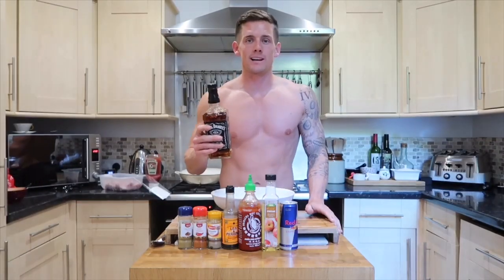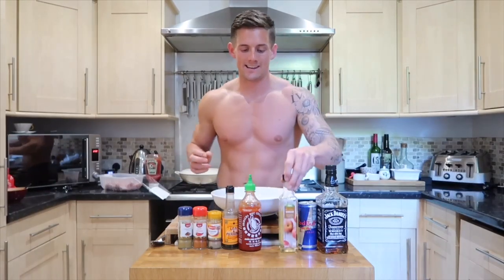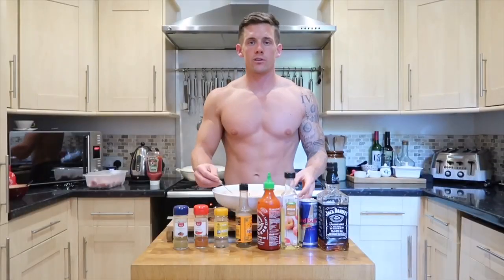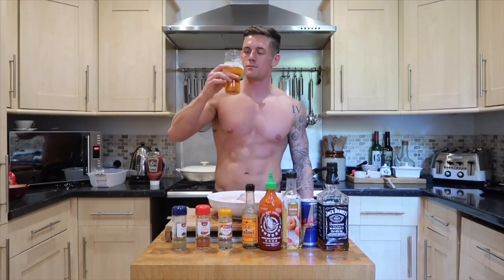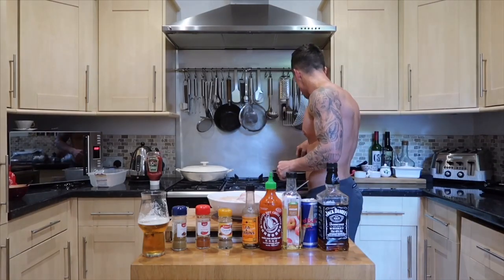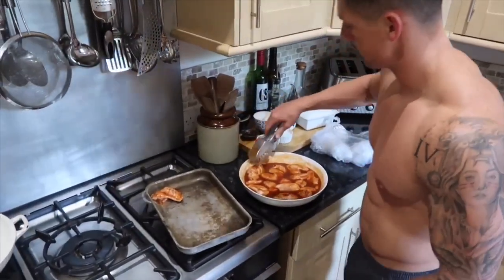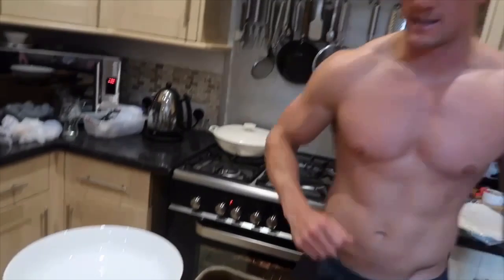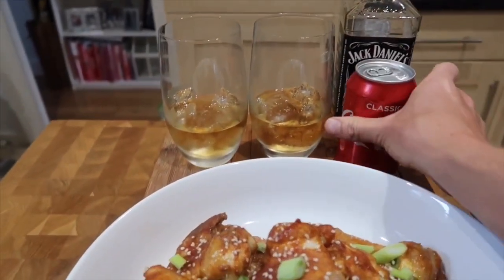Red Bull Gives You Chicken Wings - by The Shirtless Chef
Recipes from my work in progress cook book 'LITness' (working title).

I'm currently working on a new cook book which will take popular alcoholic cocktails and mix them with food. I've taken inspiration from my favourite drinks as well as ideas that I have got from my travels.

This is a favourite of mine and they absolutely bang! These are chicken wings in a whisky and red bull glaze. I got the idea from Thailand where I spent a few nights on Khao San Road drinking buckets of Thai Whisky and Red Bull. The night would end with a spicy pad Thai so these wings have a kick to them to try and incorporate the whole experience I got from Thailand.

For more recipes, make sure you are following me on instagram - @Temp_tation